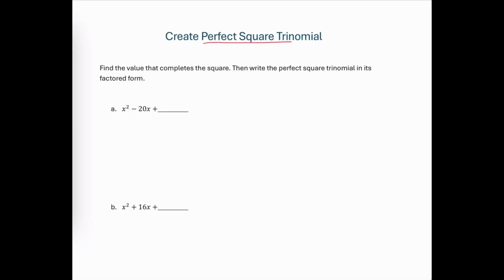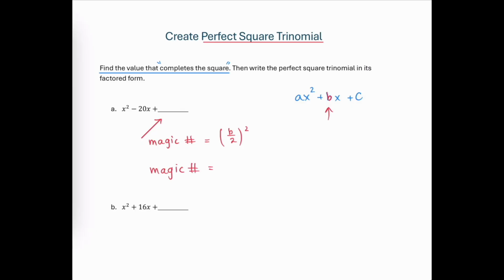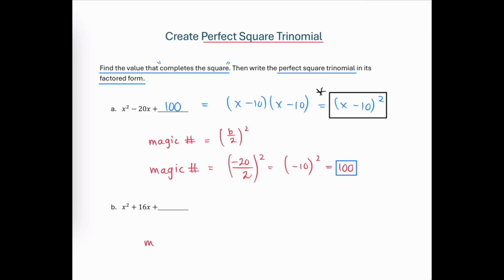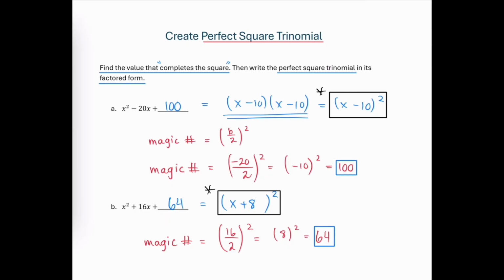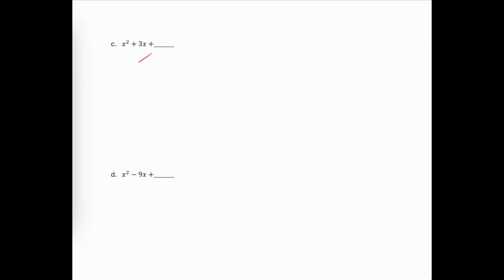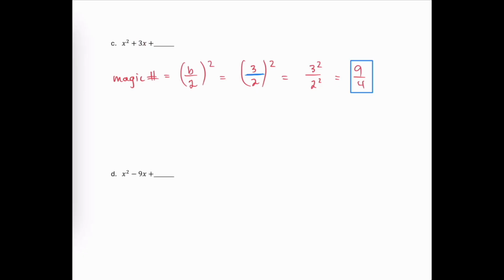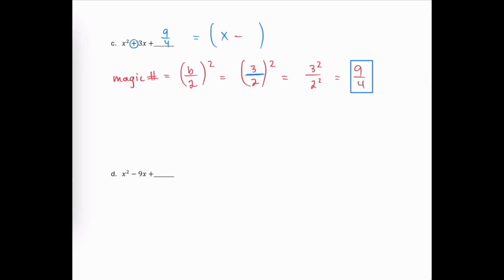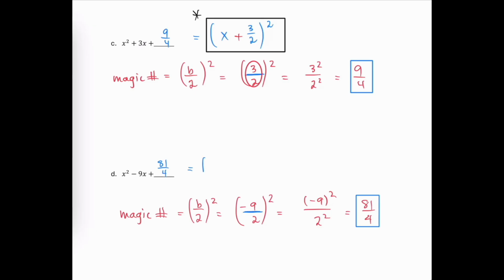Create Perfect Square Trinomials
Find the constant value to complete the square and create a perfect square trinomial. Then write the perfect square trinomial in its factored form.